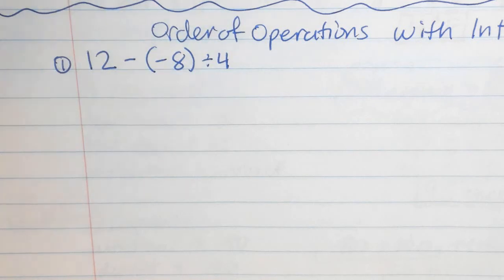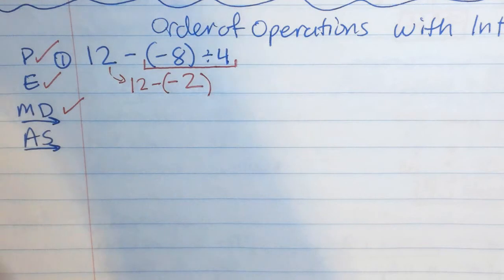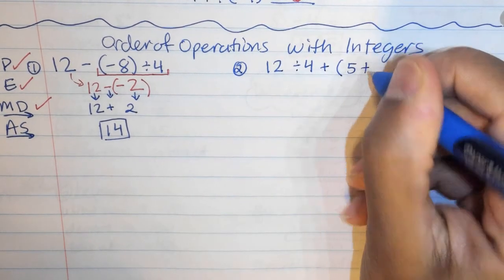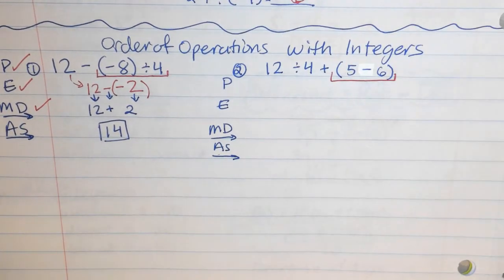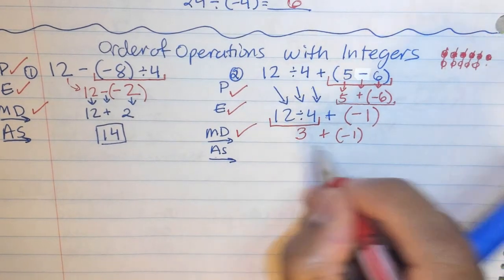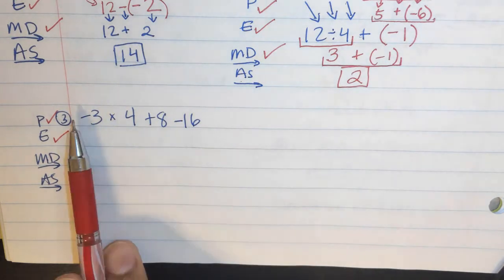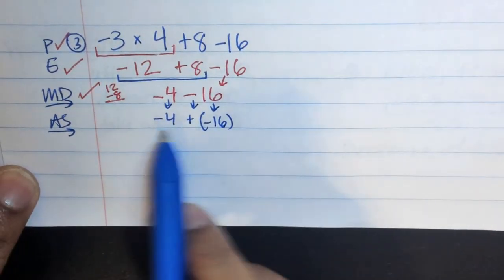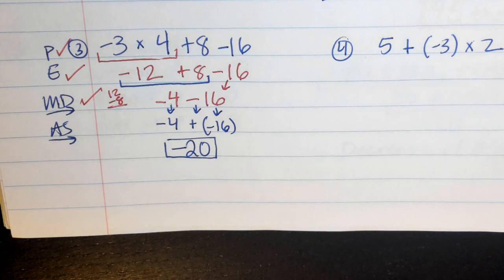Order of Operations with Integers - Math 6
How to use integer operations with order of operations